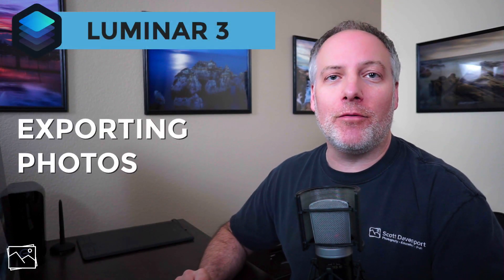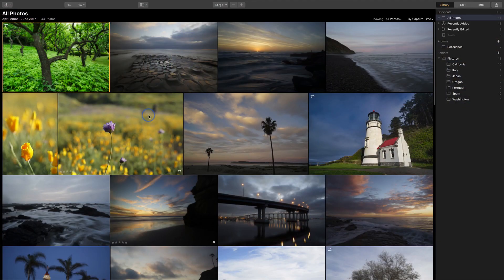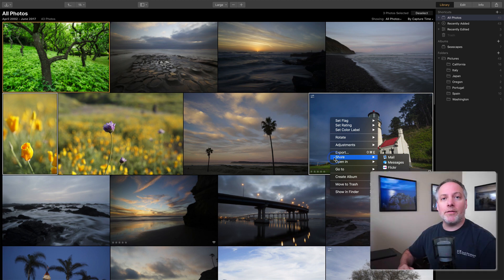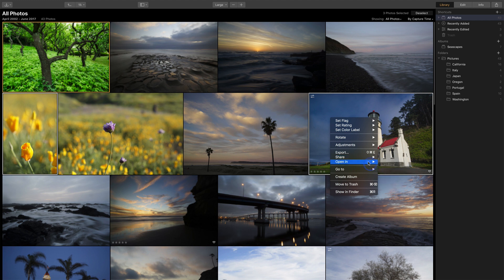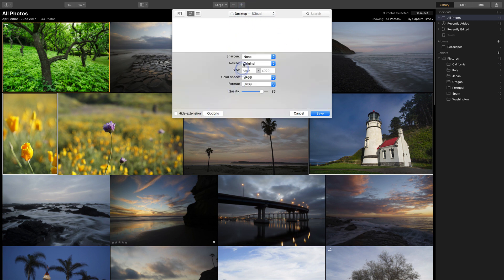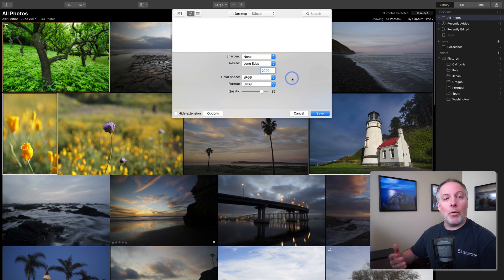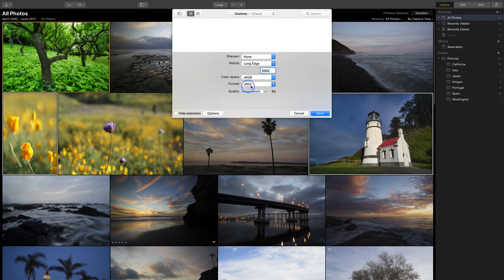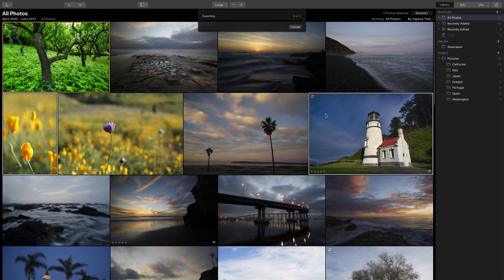Luminar 3 - Exporting Photos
**SAVE $10** Use the offer code SDP10 at checkout.

Once your photo is complete, you'll want to share it with the world. In this video, I show you how to export your photo in Luminar. It is very simple to make JPGs to share on social media or with friends & family.